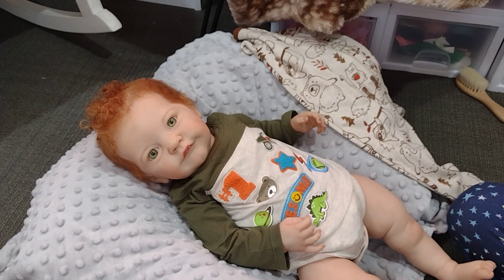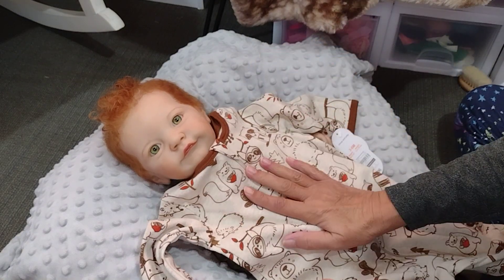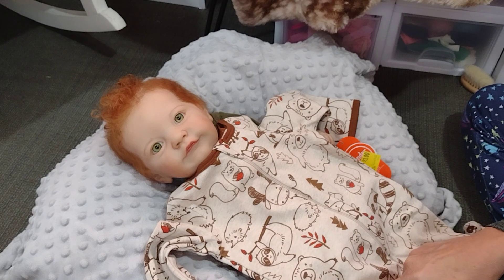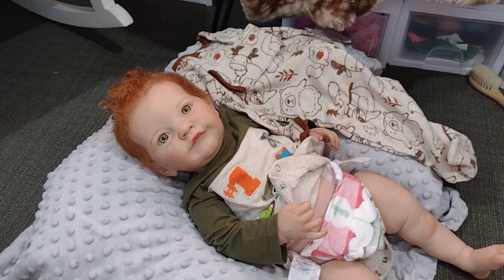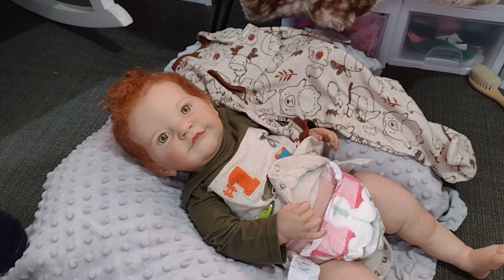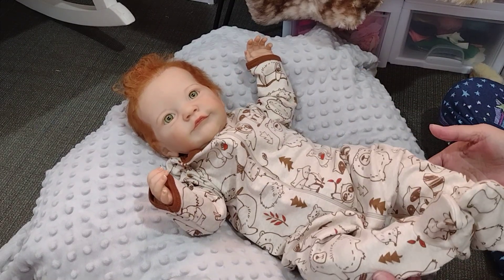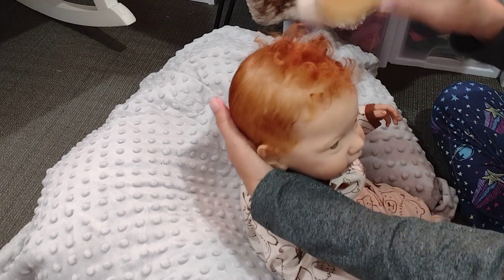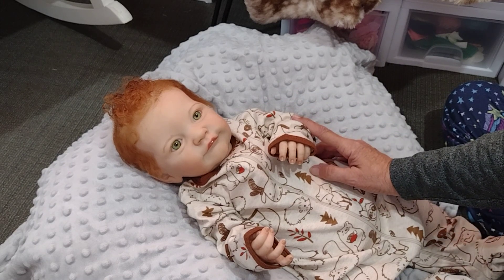Cutest Red head